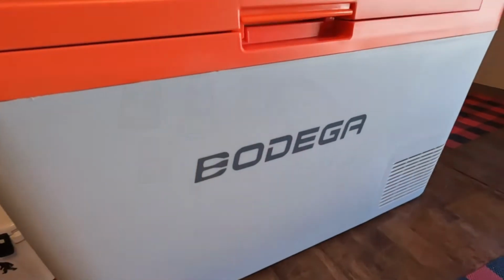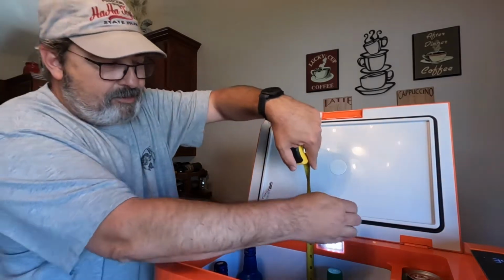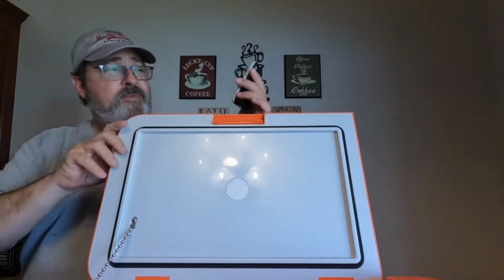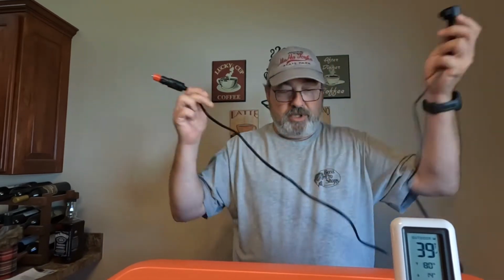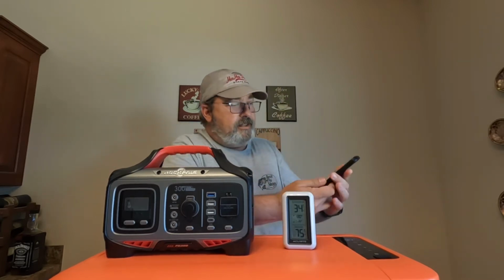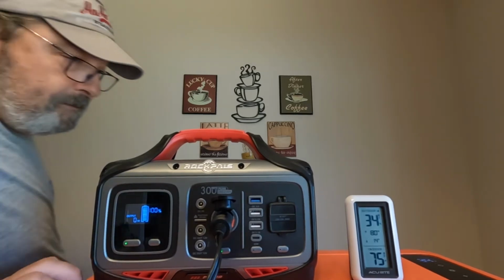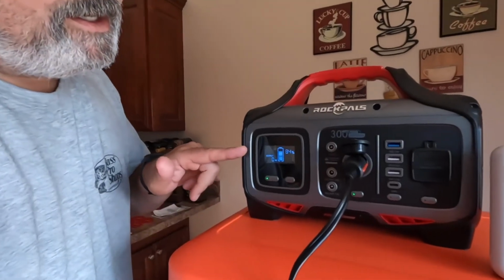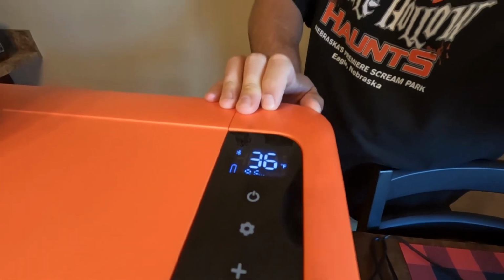Bodega K25 12 Volt Fridge vs the RockPals 300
It's a new year of camping and I got a portable fridge to take on my car campouts.  Check out my review and initial testing of the Bodega K25 Portable Fridge with my Rockpals 300 Battery Pack.